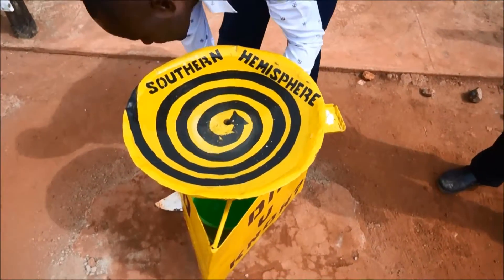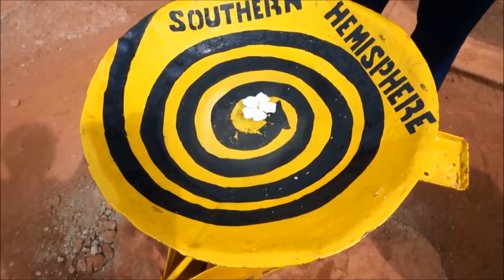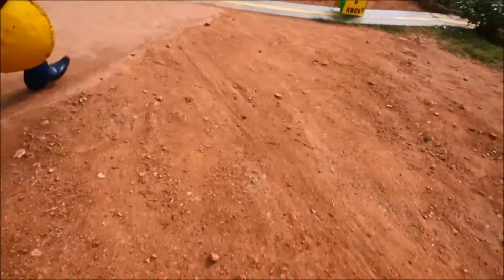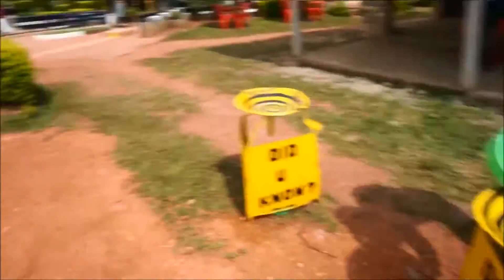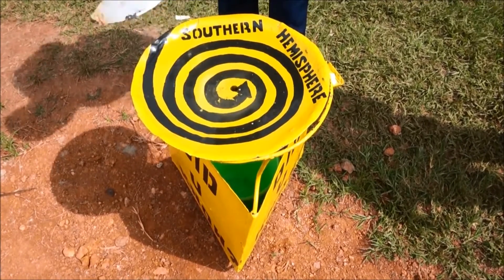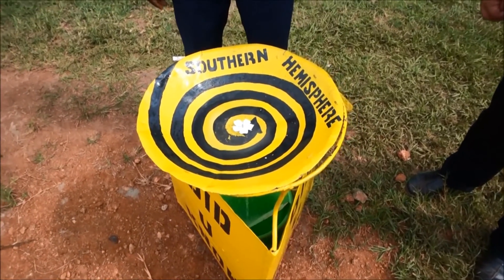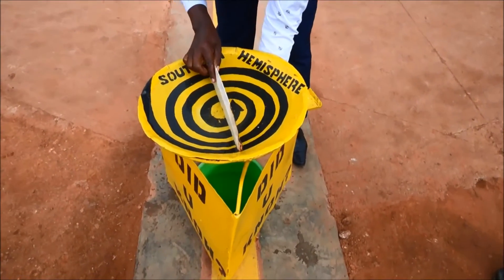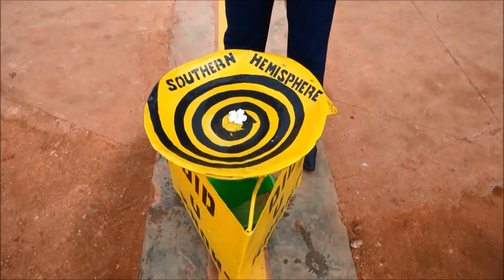Northern and Southern hemisphere swirl experiment 南北半球旋渦轉向實驗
Experiment on the directions of swirl in Northern and Southern hemisphere 赤道親試南北半球旋渦轉動方向
What do you think, is it real or hoax?
你認為是真還是假？